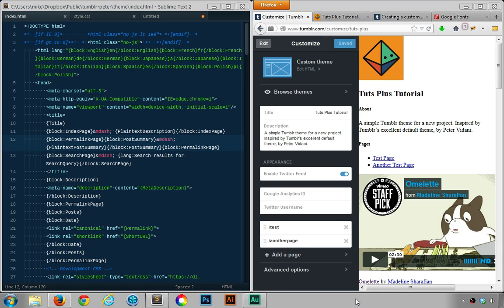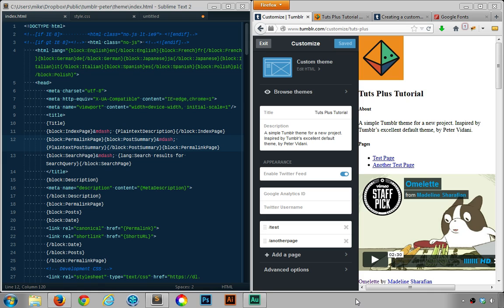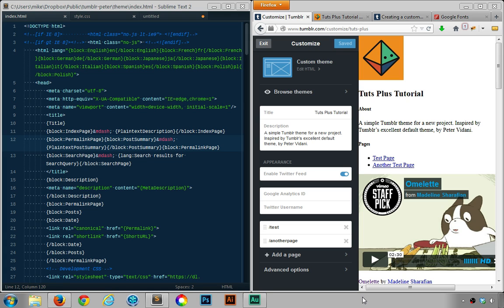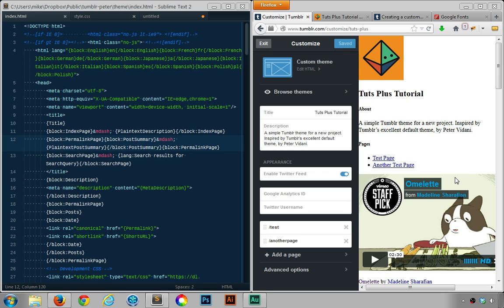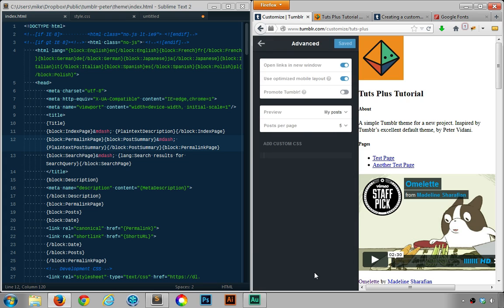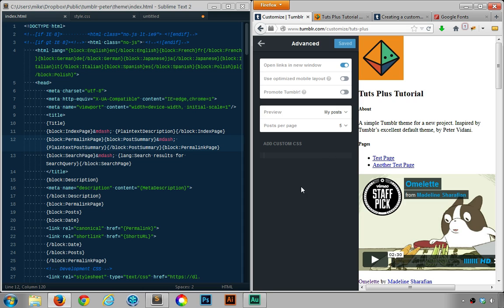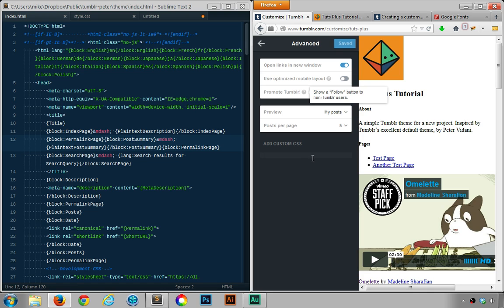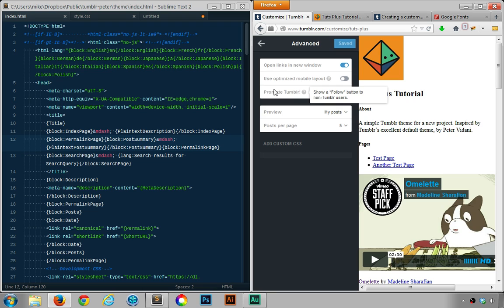Disabling Tumblr's Default Mobile View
In this video we're going to look at disabling Tumblr's default mobile theme, so that we can fully engage our responsive layout.